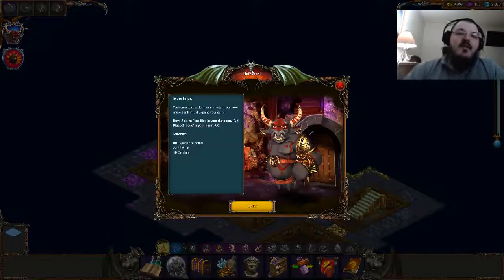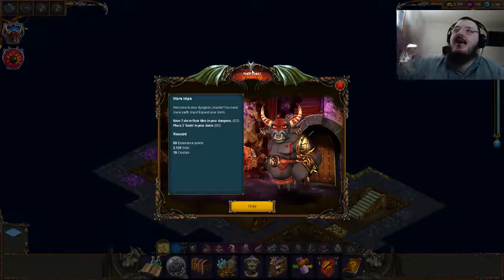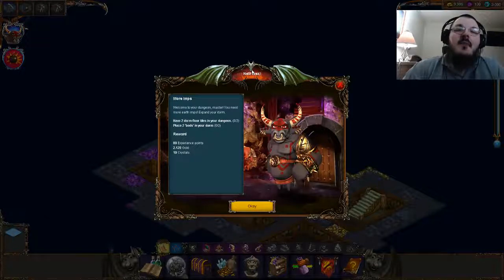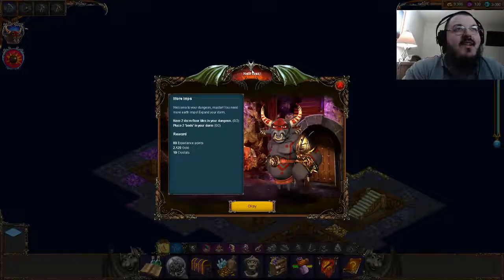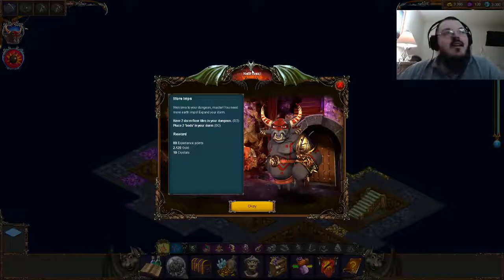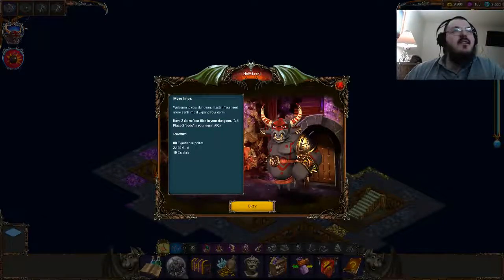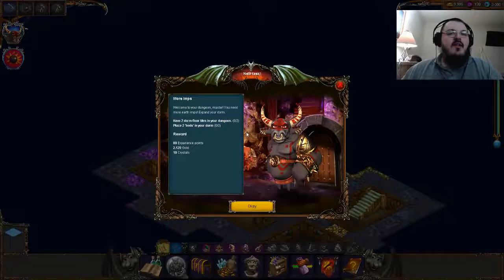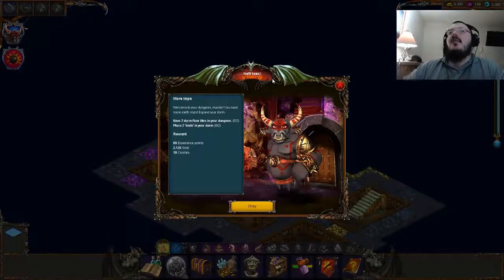Little Imps New Day, New Game (Dungeon Building Simulator)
Thanks to the developers I try this game out for free. I have liked similar games, but this one needs more work in my opinion.

From the steam description:

"Little Imps: A Dungeon Builder" - Create your own Dungeon!
It's your one all-consuming desire: To be the lord of the underworld! But for now, you're just starting out. Your subterranean labyrinth is really just a couple of rooms. The only inhabitants are a handful of scrawny earth imps milling about. Sure, they can clear rubble and like to cook, but they're just constantly resting. At this rate, you'll be old and gray before anyone even trembles the slightest bit. Only divine intervention can help these useless creatures pick up the pace. Build a shrine and increase your imps' motivation with a couple of measly prayers. After all – time's a-ticking to become a ruthless lord of darkness!

Dive into the captivating world of "Little Imps: A Dungeon Builder". Discover an extraordinary tycoon strategy game in an impressive fantasy setting – and enjoy countless customization options. These include:

Construction of a multi-tiered dungeon across several levels
Unique room types determined by different types of flooring
A slew of subjects, from goblins and trolls to warlocks and vampires, who will help you advance your nefarious reign
Battle features including raids, exploratory missions, and conquest of cities
Enlistment in a Horde, where you can master breath-taking dragon battles with your fellow players
A visually appealing fantasy setting with plenty of humorous ideas

"Little Imps: A Dungeon Builder" makes you the gatekeeper to the deepest, darkest places of the world. You are lord over your minions – and only by making sure their basic needs are met, will you be able to eek out every last drop of sweat for an optimal dungeon construction. Prove your leadership qualities and create your own dungeon in a memorable fantasy world.

The adventure begins! Get "Little Imps: A Dungeon Builder" now and start your career as a terror of the underworld. Experience this well-rounded fantasy game full of strategy and tycoon elements. Set foot in your own dungeon!

Note: "Little Imps: A Dungeon Builder" can only be played online, as it requires a constant internet connection.